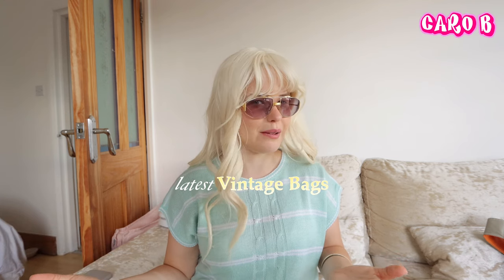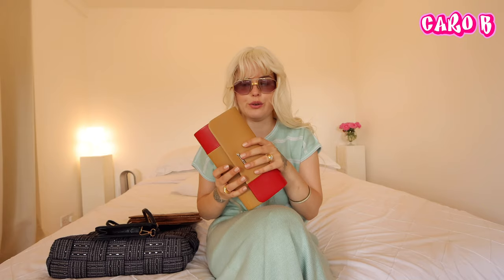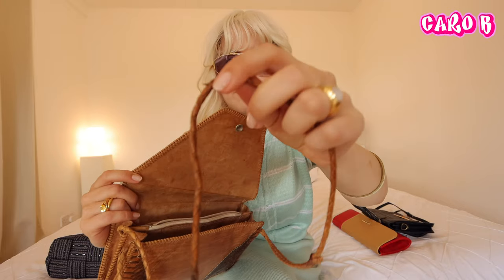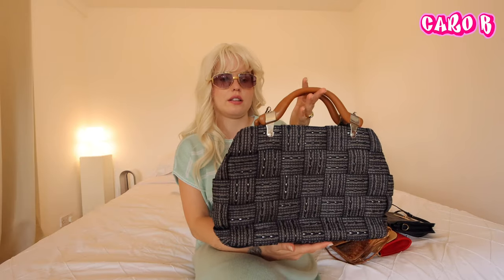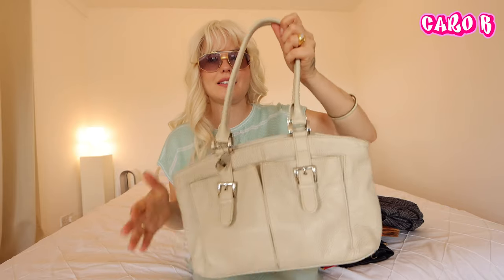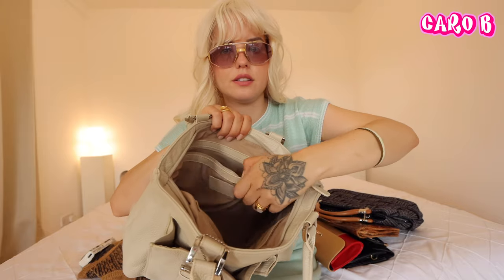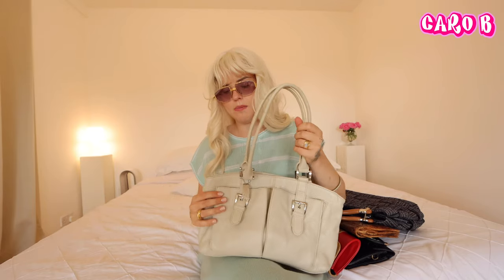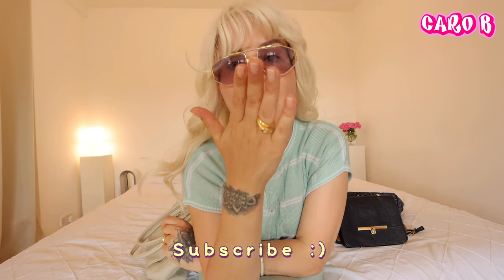bag ., thrifted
" latest vintage bag finds in my closet. Old Money aesthetics and Quiet Luxury trends from thrifting"

Find me everywhere social media as @ carolynzik

Video may contains gifted products !